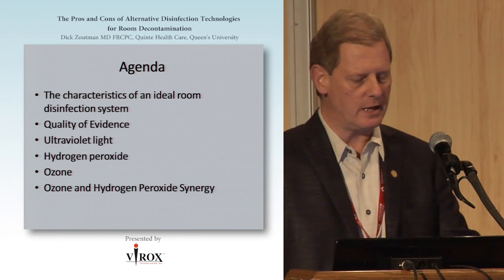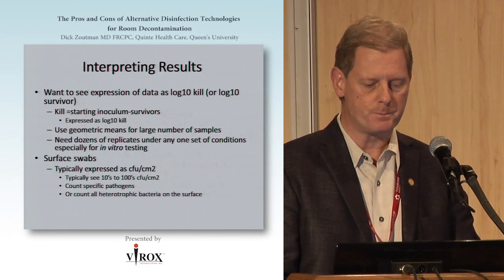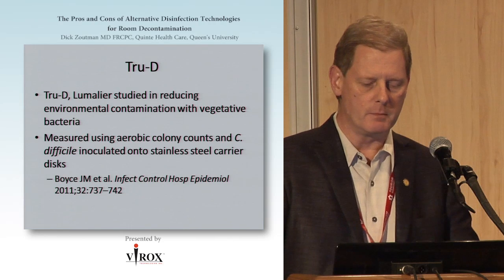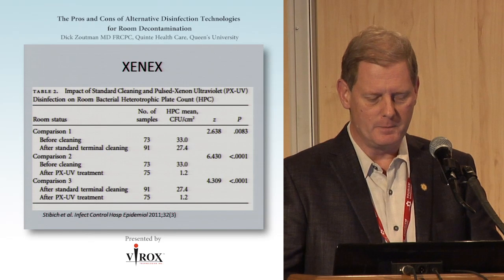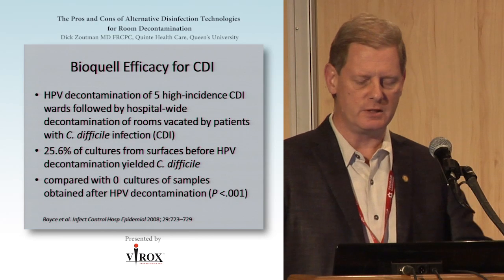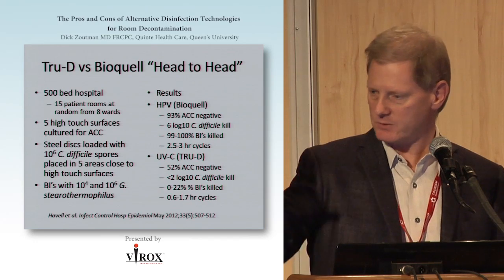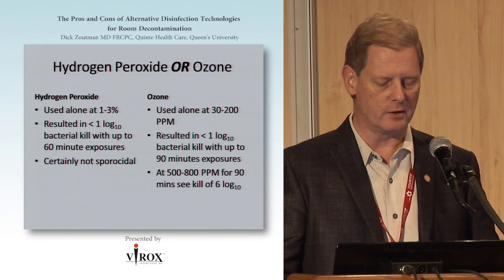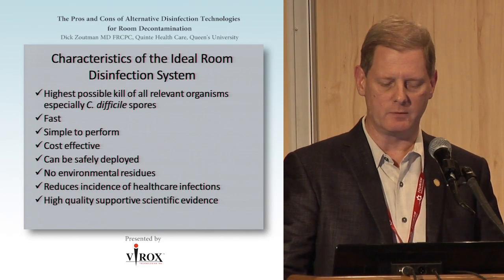The Pros and Cons of Alternative Disinfection Technologies for Room Decontamination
Virox Cleaning, Disinfection and Sterilization Day - CHICA Canada 2012

With Dick Zoutman MD FRCPC, Quinte Health Care, Belleville, Ontario